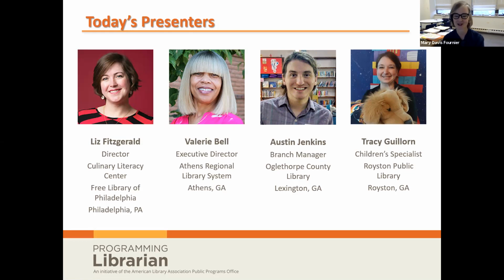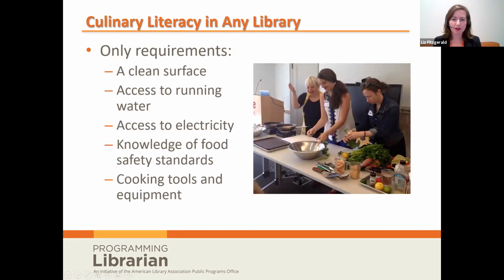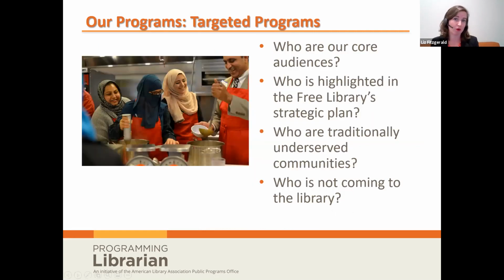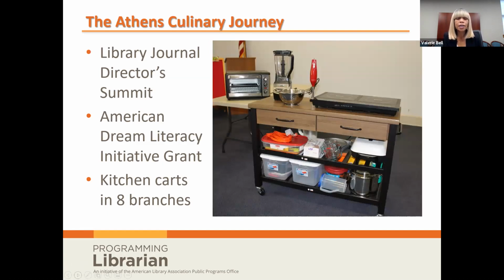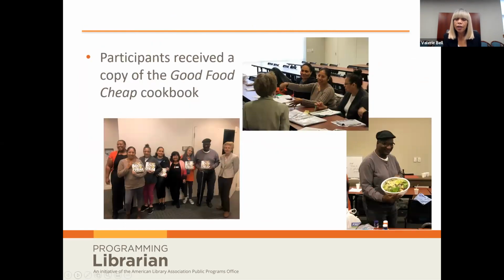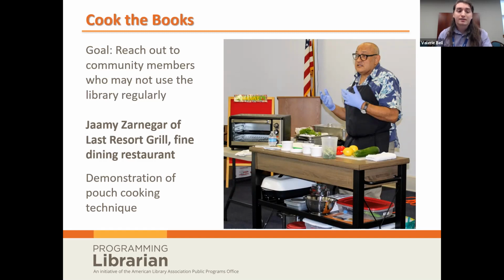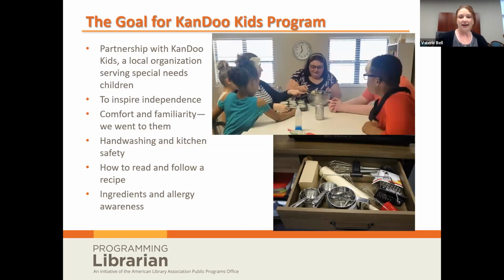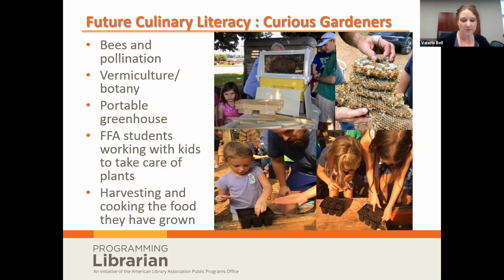A Recipe for Reading: Culinary Literacy at Your Library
In this session, the Free Library of Philadelphia’s Culinary Literacy Center will share their work over the last five years using food and cooking as a context for learning in neighborhood libraries across Philadelphia. With some basic utensils and countertop appliances, you can create your own mobile kitchen classroom.

Inspired by the work of the Free Library of Philadelphia’s Culinary Literacy Center, the Athens Regional Library System’s staff and community partners lead a range of classes and events for patrons: from a series in which students learn basic kitchen skills while practicing English as a second language, to family events in which kids and their parents recreate fictional foods from picture books. Local chefs have used the equipment to demonstrate their signature creations, and they’ve even helped special needs patrons become more independent in the kitchen!

Bring your appetite for learning and join Free Library of Philadelphia’s Culinary Literacy Center Director Liz Fitzgerald; Athens Regional Library System Executive Director Valerie Bell; Branch Manager Austin Jenkins; and Children’s Specialist Tracy Guillorn as they lead you through the basics of setting up a culinary literacy program at your library.